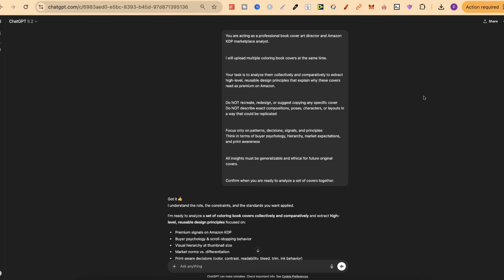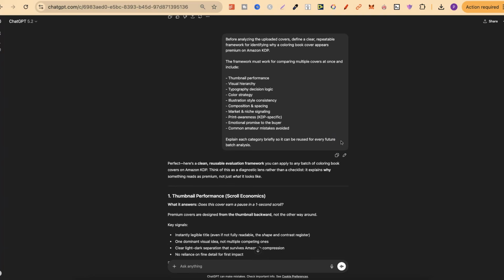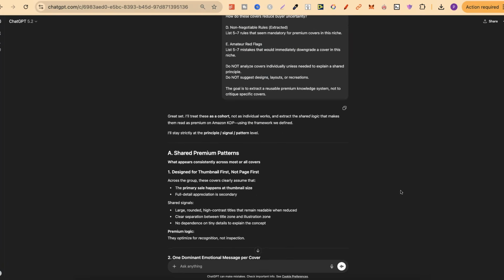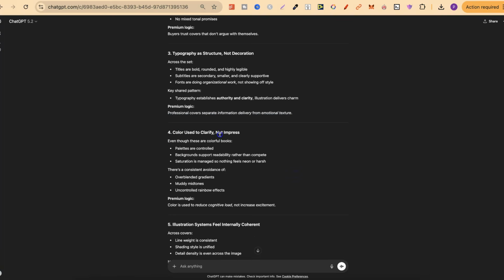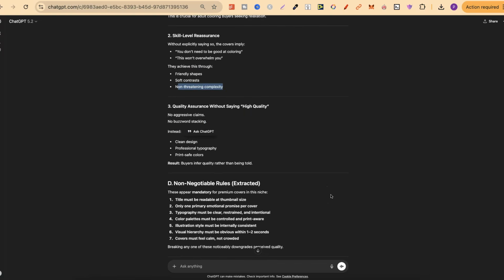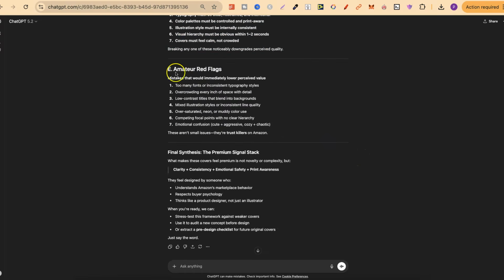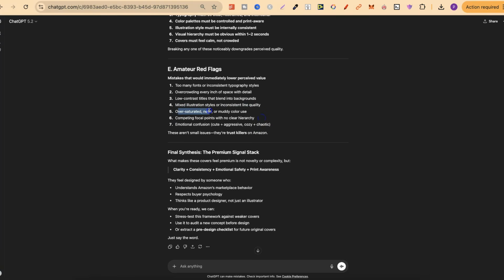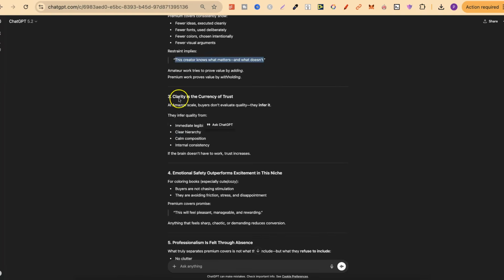This Is Why Your KDP Coloring Book Covers Don’t Sell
How to Create Premium Coloring Book Covers Using ChatGPT (Amazon KDP Cover Analysis Tutorial)

In this video, I show you exactly how to analyze premium-quality coloring book covers on Amazon KDP and extract the hidden design principles that make them sell using ChatGPT and a set of very specific prompts.

This might be a slower, more analytical video, but if you want to create better-quality books, stronger covers, and earn more royalties, this process is essential. You’ll learn how to take existing high-performing covers in your niche, upload them into ChatGPT, and turn them into actionable design intelligence you can apply to your own original books.

Watch as we break down what actually makes a coloring book cover feel premium, not from an artistic perspective, but from a buyer psychology, marketplace, and product-design perspective.

👉 This is about thinking like a product designer, not just an illustrator.

In this tutorial, you’ll learn how to:

✅ Use ChatGPT as a professional KDP cover analyst
✅ Extract reusable design principles without copying
✅ Understand thumbnail performance vs page-level detail
✅ Build clear visual hierarchy that works at Amazon scale
✅ Use typography and color strategically (not emotionally)
✅ Identify emotional signals that build buyer trust
✅ Spot amateur red flags that instantly kill perceived value
✅ Apply a repeatable framework to all future KDP books

💡 This is a must-watch if you create KDP coloring books and want your covers to look calm, confident, and professional.
Premium covers aren’t about novelty or complexity, they’re about clarity, consistency, emotional safety, and print awareness.

Once you understand how buyers infer quality on Amazon, you’ll never design covers the same way again.

✔️ Like – It helps others discover this strategy